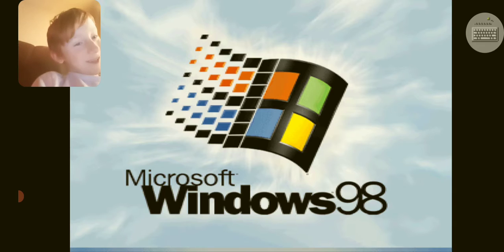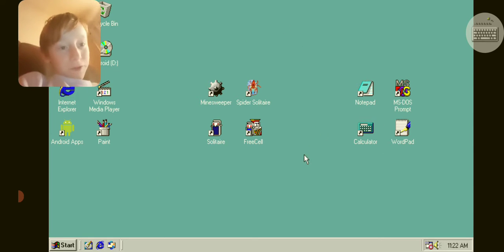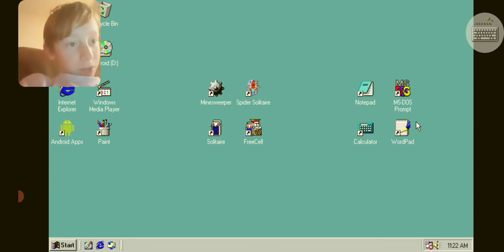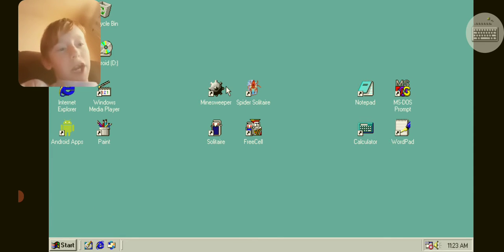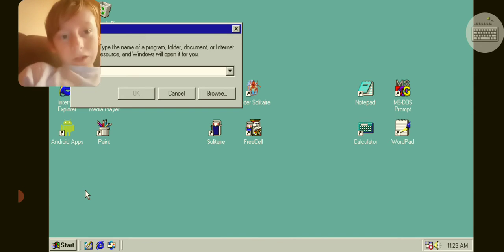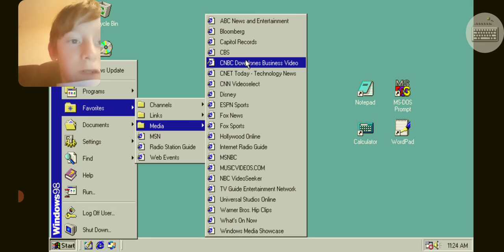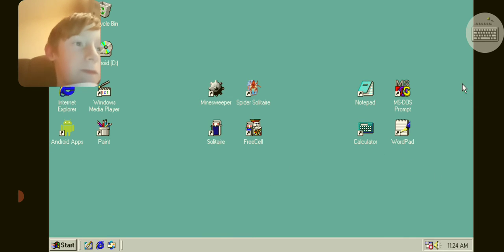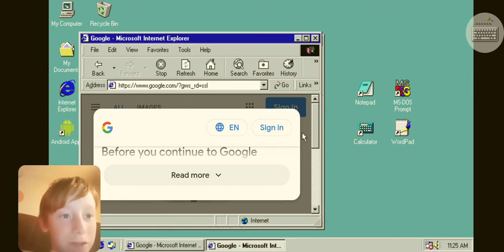COMPUTER BUT A PHONE!!?? (windows 98 gameplay)